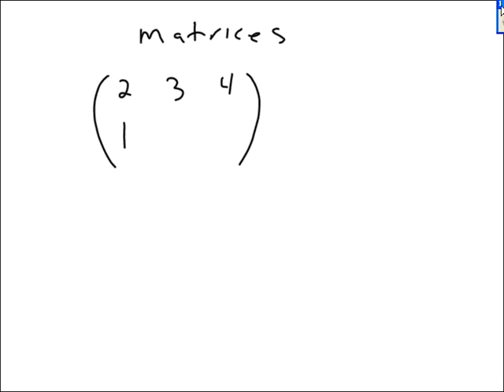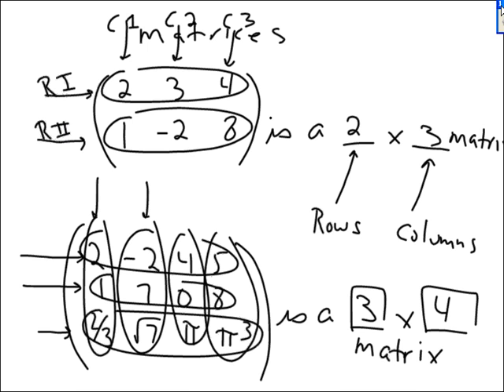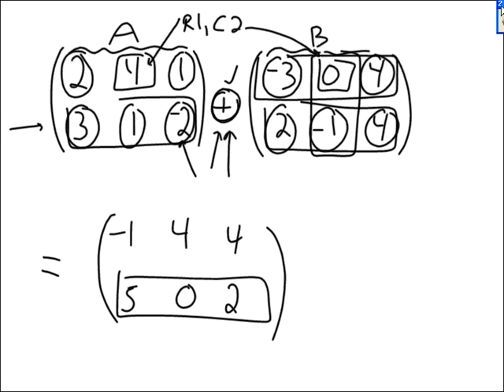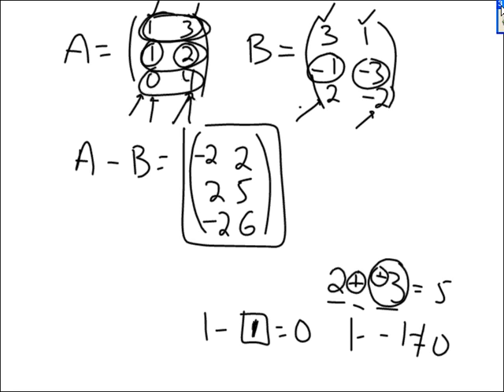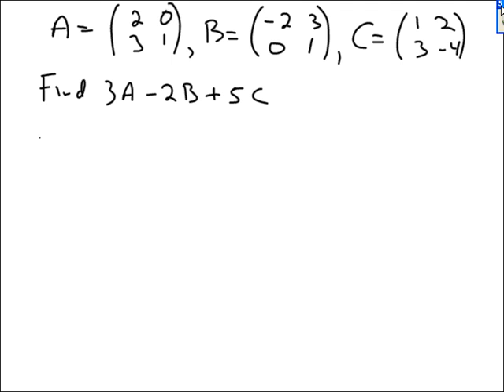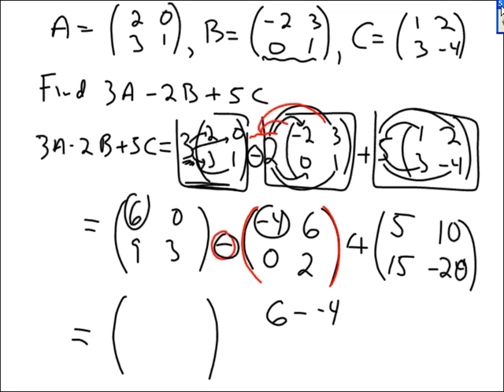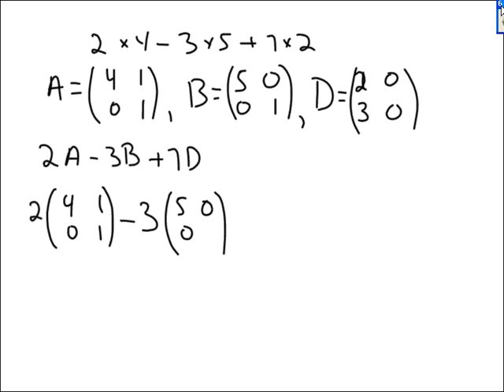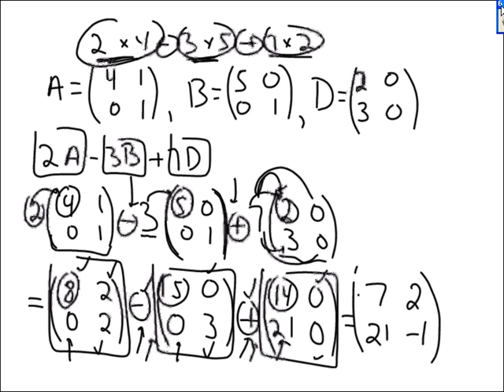Intro to Matrices by Free Academy